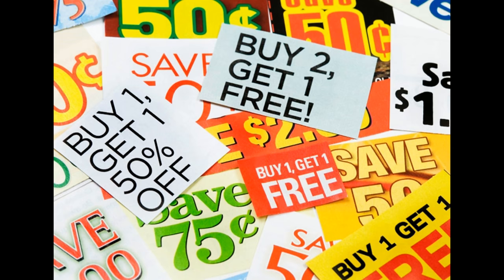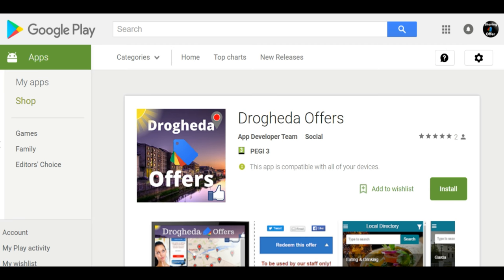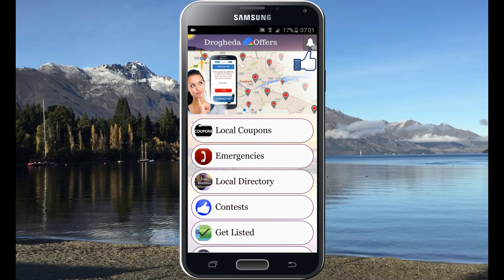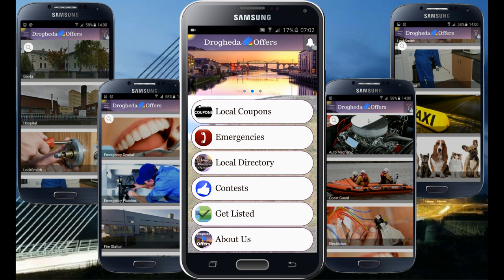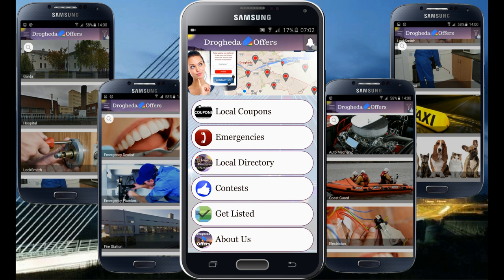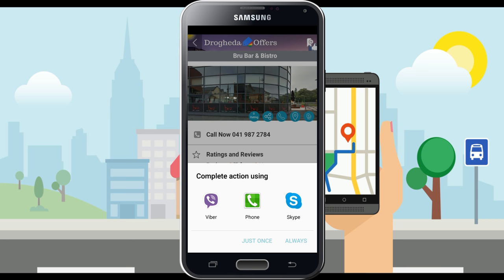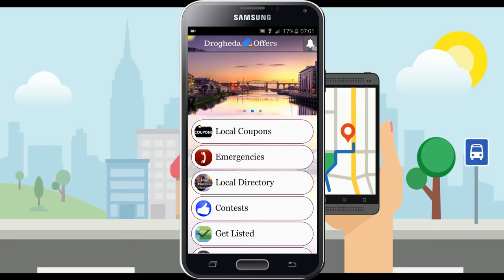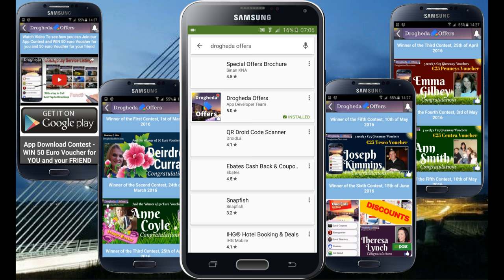Download Drogheda Offers App - Drogheda 2016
First let me welcome you to Drogheda Offers app.
Drogheda offers was created with intention to connect locals in Drogheda town and it surrounding, get them deals, offers, coupons and contests straight from Drogheda Town Local shops, drogheda town local restaurants,  bars, cafes, drogheda salons, etc.

While developing an app, we saw that there is more what we can bring to table, so we decided to add few extra functionalities that any user could use.

1. Local Emergencies Services Directory, so in case of an Emergencies, you would have the main numbers just tap away! Such us Drogheda Garda Station, Drogheda fire station, drogheda coast guards, drogheda hospitals and different local businesses that can resolve your household emergencies situations such us, drogheda local dentist in case of painful teeth, drogheda local veterinarian clinic in case your pet needs help, drogheda taxi in case you quickly need to go somewhere, auto mechanic in drogheda in case brakes down your car, locksmith in case your key is lost and you can't get in to your house, local electrician and plumber in drogheda town in case you need to call out them, and local pest control in case you need to quickly get rid of spiders or other insects that takes over your house.. :)

2. Local Business Directory, so you would be able on top of receiving deals, offers and coupons to find local business information, opening hours, directions, phone numbers and even rate local businesses and leave a feedback which would help to build better local community and shopping experience in Drogheda Town.

Under Local Directory you will find multiple categories and subcategories, there is also a simple search function that allows you to quickly locate any business you looking for, if the business will be already listed there.

Categories and subcategories are as follows

First is Drogheda beauty and wellness category in which are following subcategories:
Drogheda Beauty Salons
Drogheda Nail Salons
Drogheda massage salons
Drogheda Hair salons
Drogheda Spas and Drogheda Tanning Salons

Second are Drogheda Cars and Transportation in which are following subcategories:
Drogheda auto dealers
Drogheda auto mechanics / car mechanics
Drogheda car rental
drogheda car wash
drogheda motorcycle dealers
Drogheda petrol stations
and drogheda taxi services

Third category is drogheda town construction, renovation and moving businesses which are divided in following subcategories:
Drogheda cleaners, drogheda construction firms, drogheda electricians, drogheda landscaping firms, drogheda movers / van drivers, drogheda plumbers and windows cleaners

Forth category is eating and drinking in which you will find following subcategories:
drogheda bars and pubs
drogheda night cubs
drogheda restaurants
drogheda fast food and takeaways

fifth category is drogheda Education, culture and media in which you will find following subcategories:
Drogheda childcare / babysitters, drogheda play schools and drogheda schools

sixth category is drogheda food in which you will find following subcategories:
drogheda asian food stores
Drogheda grocery Shops
Drogheda Indus food stores
Drogheda lithaunian and latvian shops
drogheda polish shops

seventh category is drogheda home furnishings and finishings in which you will find following subcategories: drogheda carpet shops and drogheda furniture shops

eight category is drogheda parties and family events in which you will find following subcategories: Drogheda DJ, drogheda face painting, drogheda party organisers, drogheda photographers and drogheda videographers

9th category is drogheda services in which you will find following subcategories: drogheda accountants, drogheda business consultants, drogheda lawyers and drogheda marketing services

10th category is drogheda shopping, clothing and jewelry in which you will find following subcategories:  drogheda clothing shops, Drogheda garden shops, drogheda jewelry shops, drogheda phone shops, drogheda shoes shops, and drogheda shopping centres

and the last 11th category is drogheda sports, leisure and travel in which you will find following subcategories: drogheda bed and breakfast, drogheda hostels, drogheda hotels, drogheda leisure parks and centres, drogheda museums, drogheda swimming pools and gyms

and of course there is more to come...

P.S. Tell about this app to your friends in Drogheda and it surroundings so they can enjoy this app too..